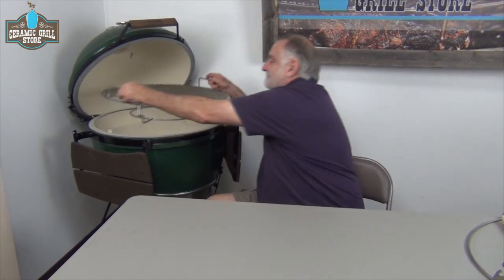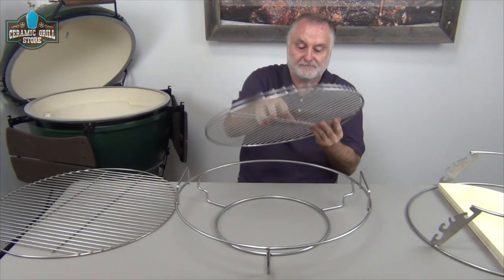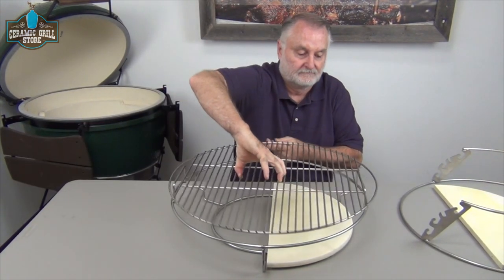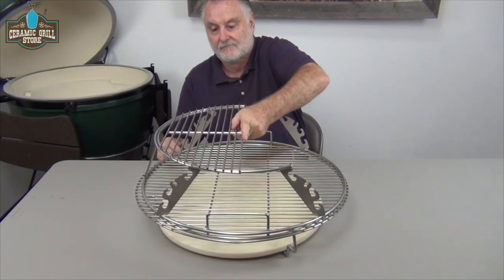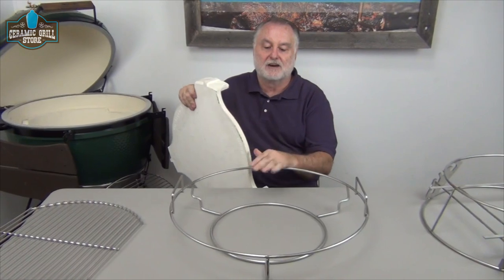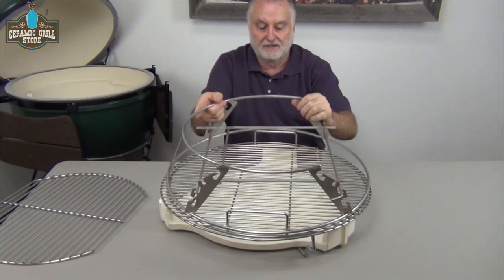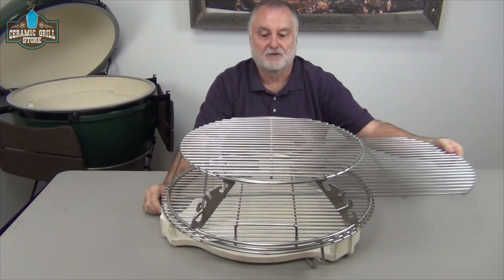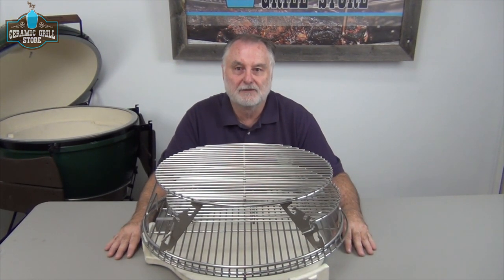XL Woo New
Handles on the XL Woo make it easier to handle grids, stones or the EGG ConvEGGtor®. XL Woo's top ring raises the XL EGG grid near the felt line for raised grid grilling. The XL Woo's lower ring drops inside the fire ring and holds half/full Stones, grid, wok or EGG's ConvEGGtor. XL Adjustable Rig sits on top of the XL Woo for multi-grid cooks in the XL Big Green EGG